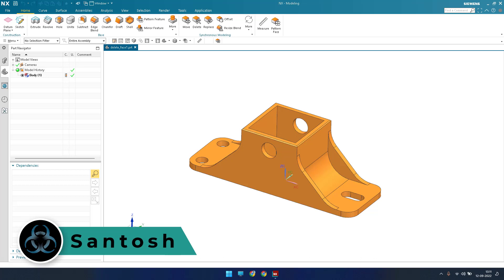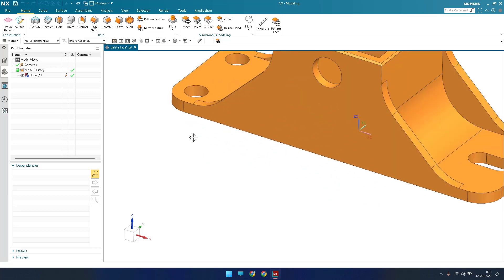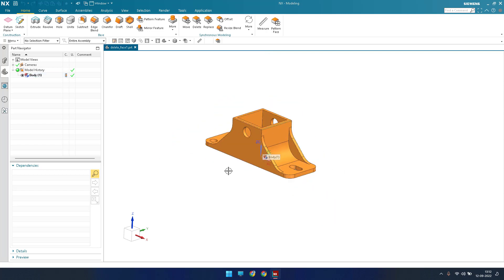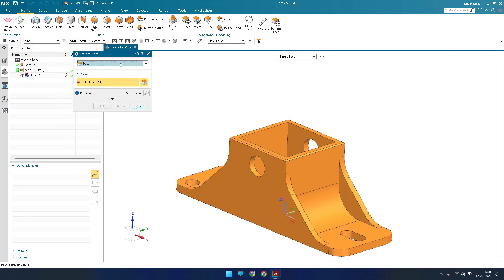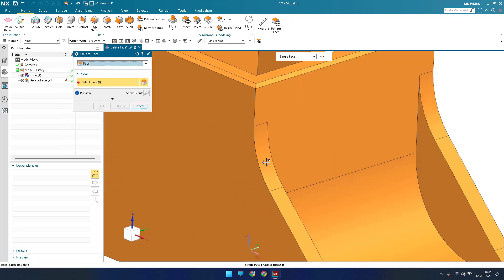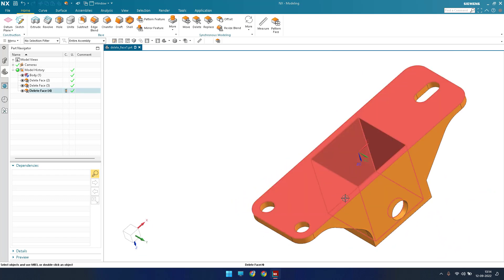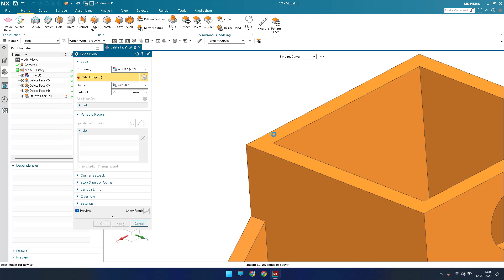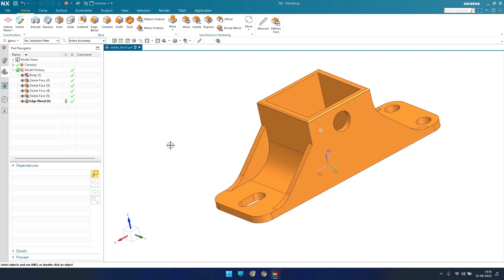Siemens Unigraphics NX- Basics of Synchronous modeling Delete Face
1. NX Electrical Routing/Wiring Harness
4. NX Sheet Metal Course

Synchronous Modeling Overview
Face Finder
Simple Synchronous Modeling Project
Manipulating Faces Unit Introduction
Move Face
Pull Face
Offset Region
Radiate Face
Radiate Face Project
Resize Face and Replace Face
Delete Face
Manipulating Edges Unit Introduction
Move Edge
Offset Edge
Detail Features Unit Introduction
Resize Blend
Label Notch Blend
Reorder Blends
Resize Chamfer
Label Chamfer
Edit Cross Section
Reusing Faces Unit Introduction
Copy, Cut and Paste Face
Pattern Face
Mirror Face
Relating Faces Unit Introduction
Linear, Angular and Radial Dimension
Make Coplanar and Make Coaxial
Make Tangent and Make Perpendicular
Make Symmetric, Make Parallel and Make Offset
Group Face
Synchronous Modeling Techniques Project
Optimizing Faces Unit Introduction
Optimize Face
Replace Blend
History-Free Mode Unit Introduction
Modeling Modes and Synchronous Modeling
Legacy History-Free Mode Project
Synchronous Modeling Projects Unit Introduction
Angled Flange Project
Synchronous Modeling Edits Project
Synchronous Modeling Project
Synchronous Editing Project